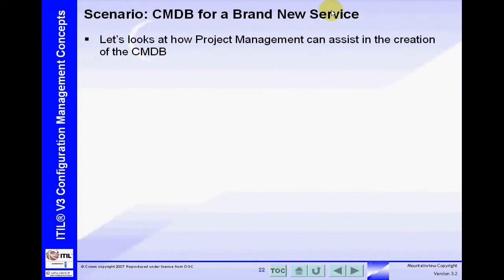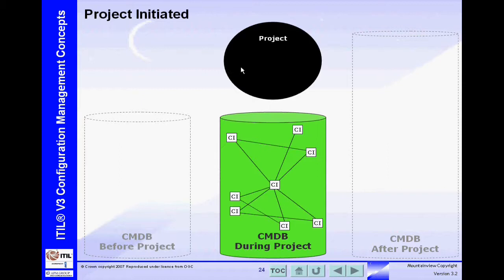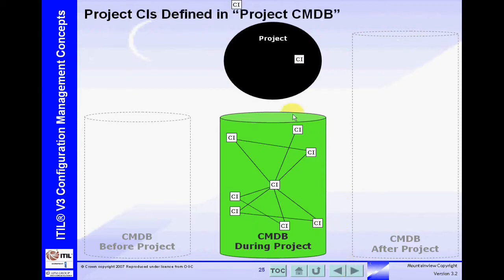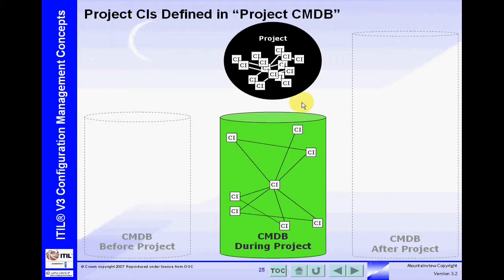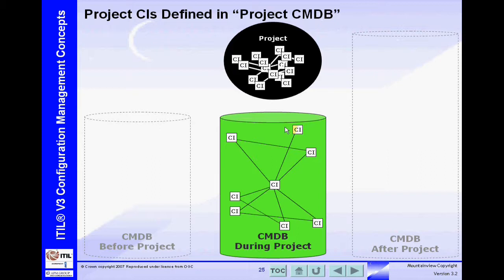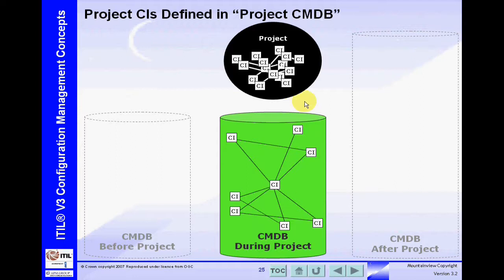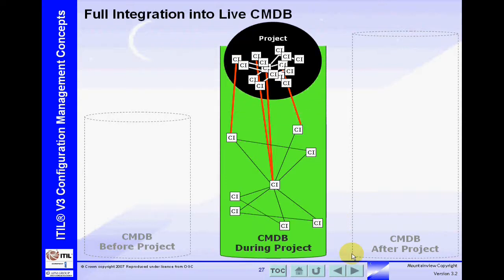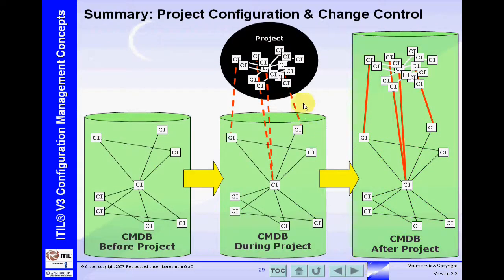Mountainview ITIL V3 CMBD and Project Management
Mountainview ITIL V3
Courseware and Mentored eLearning Demo